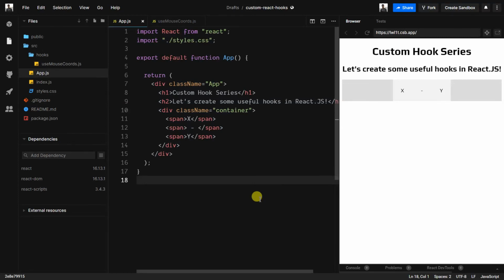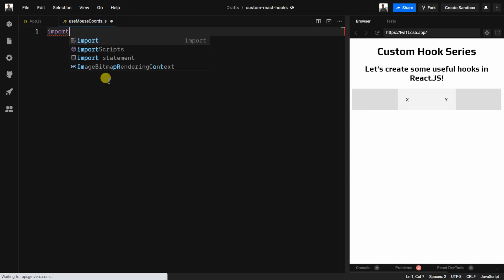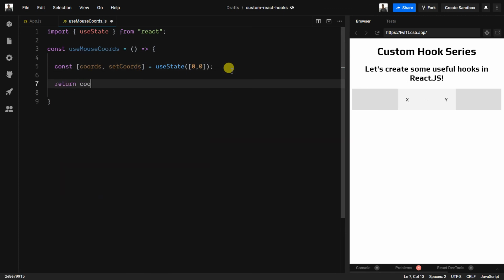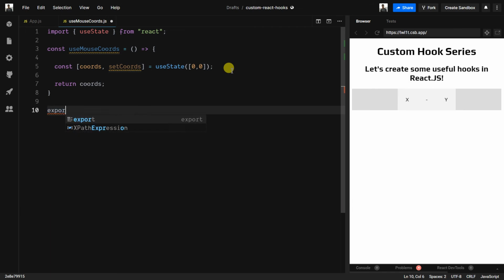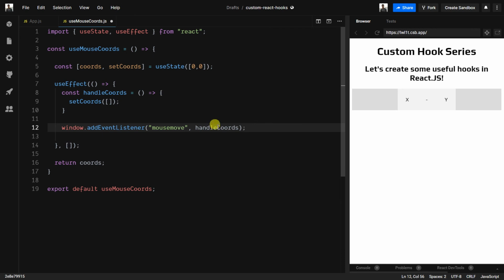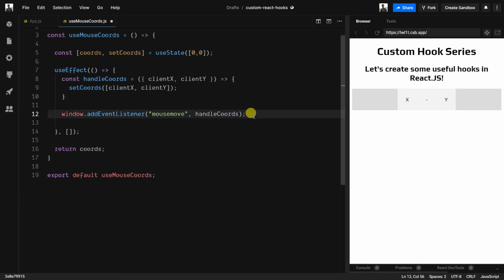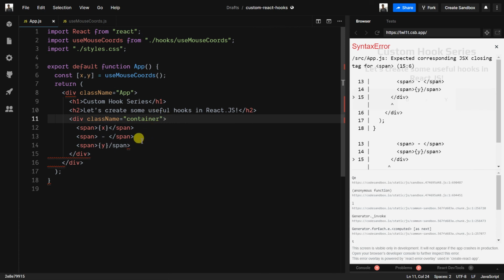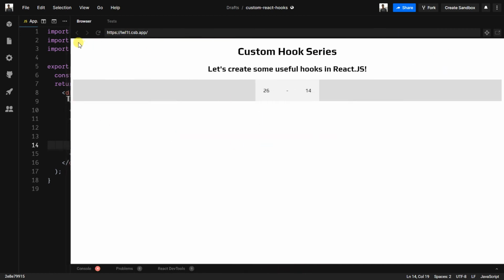Custom Hooks | Ep 1 | useMouseCoords - Get current cursor coordinates using react hooks.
This video is the first video in series of building reusable custom hooks in react.js

We will create a hook that will give us the posting of cursor on the browser window.